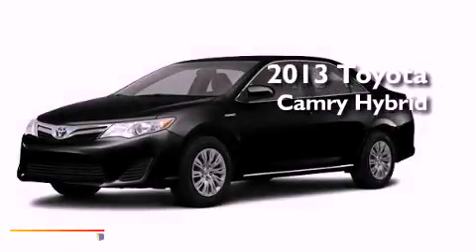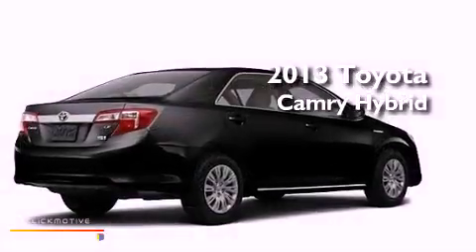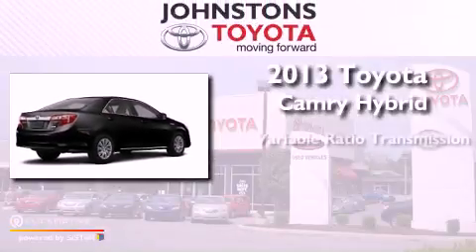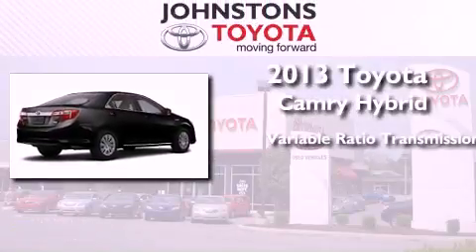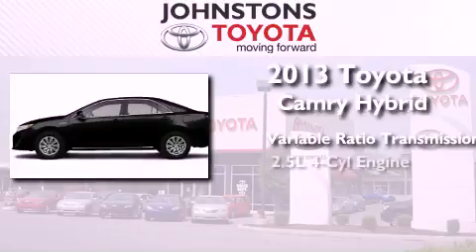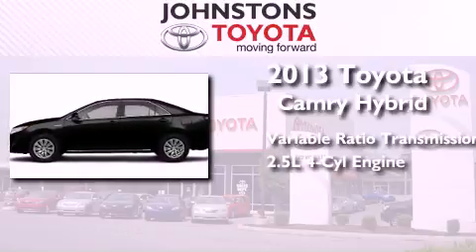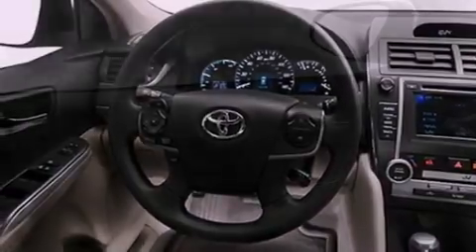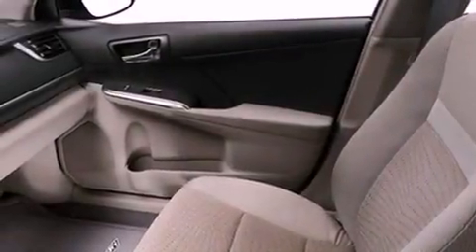2013 Toyota Camry Hybrid New Hampton NY 10958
Year : 2013
 Make : Toyota
 Model : Camry Hybrid
 Engine : Gas/Electric I4 2.5L/152
 Trans . : Variable
 Exterior : Attitude Black Metallic
 Miles : 2
 Interior : Ivory
 Stock : 131186